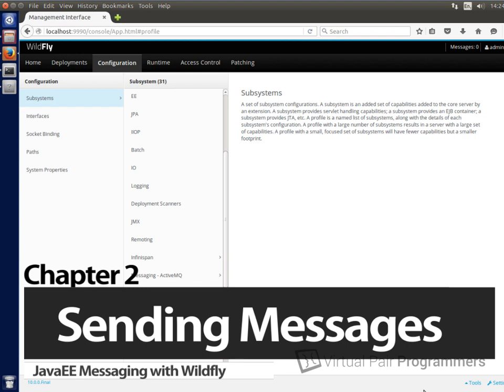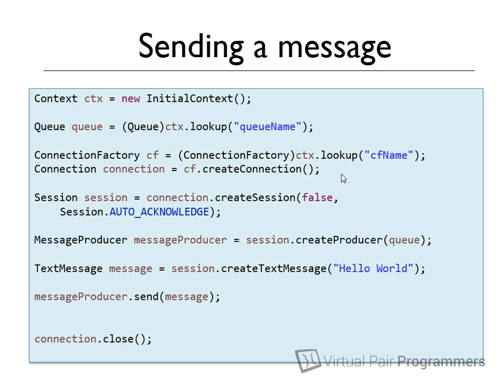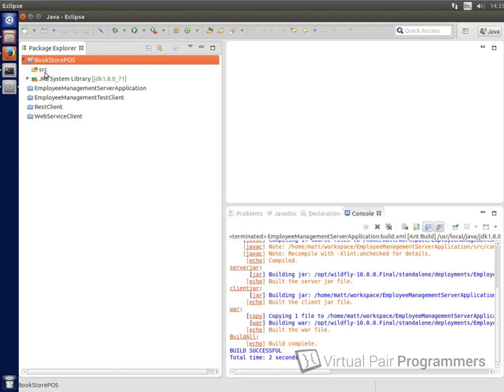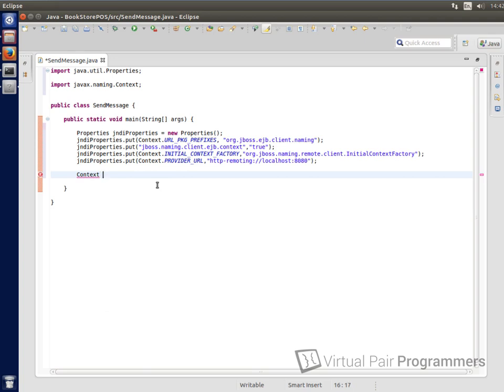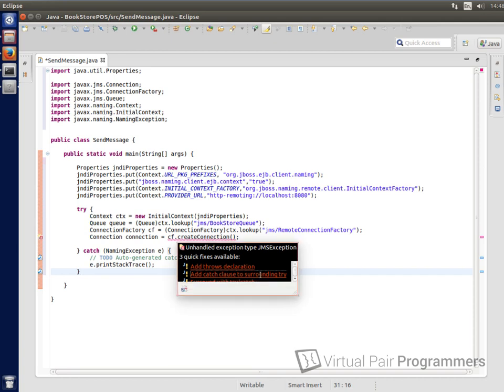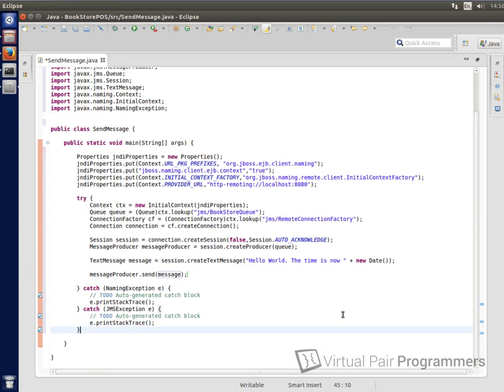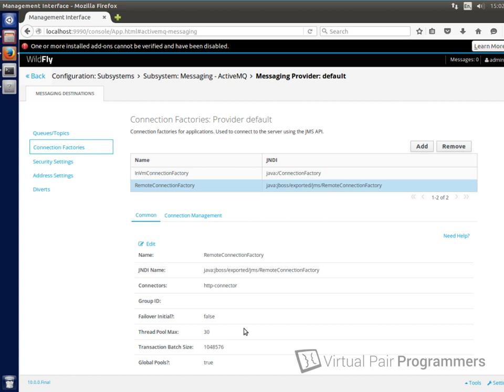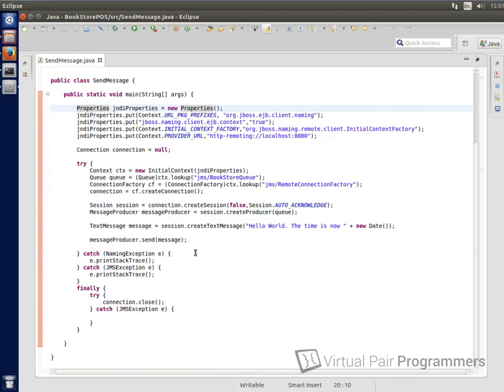JavaEE and WildFly Module 3 : Messaging - course extract - Sending a Message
This is an extract from the Virtual Pair Programmers JavaEE and WildFly Module 3.   In the third module you learn how to send and receive messages using the Java Messaging Service (JMS) with the WildFly Application Server.  In this chapter you will learn to send your first message to WildFly's ActiveMq Broker.